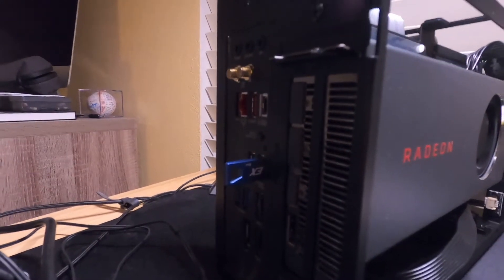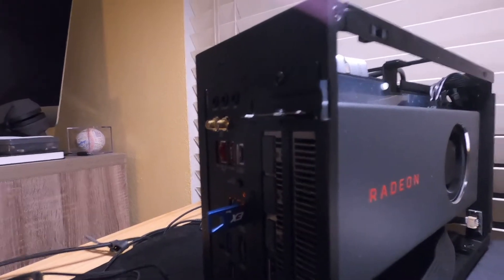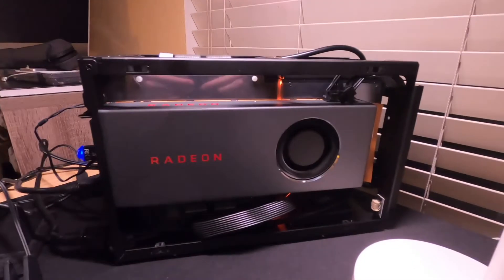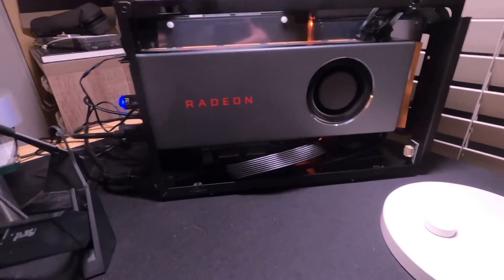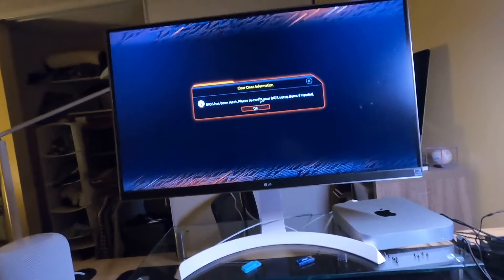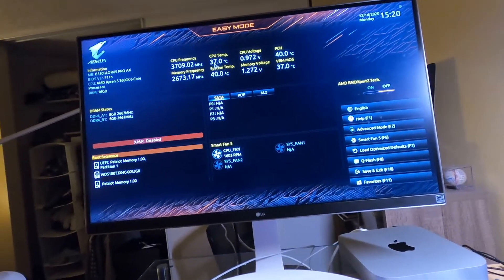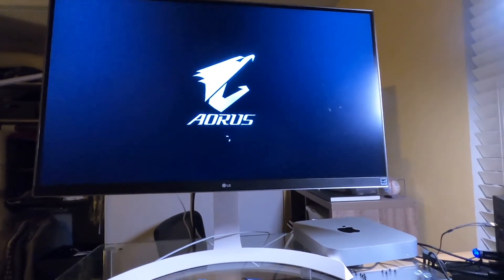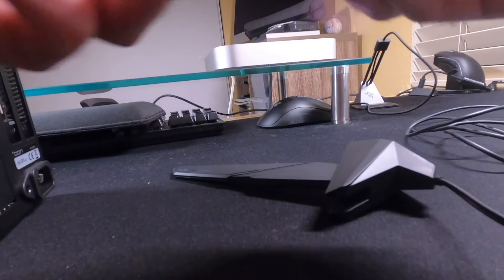How to use Q Flash to update Gigabyte B550i Aorus Pro AX to support Zen 3 Ryzen 5600X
and install the wifi antennae